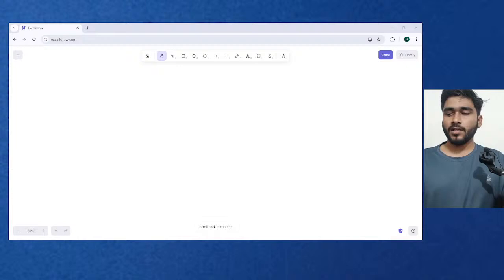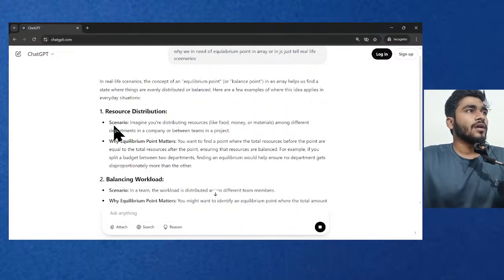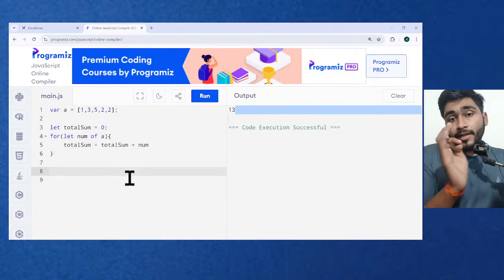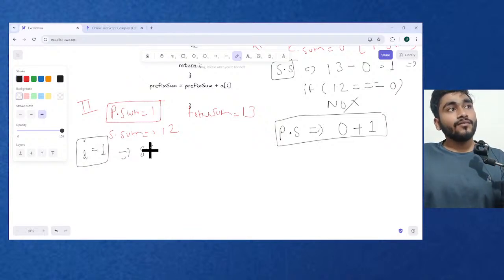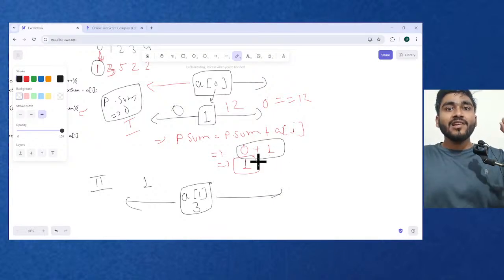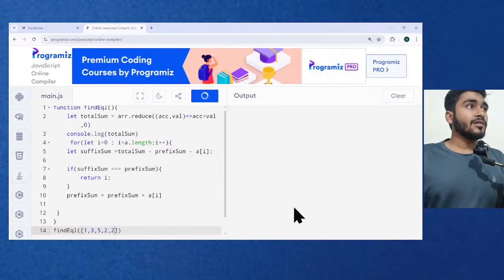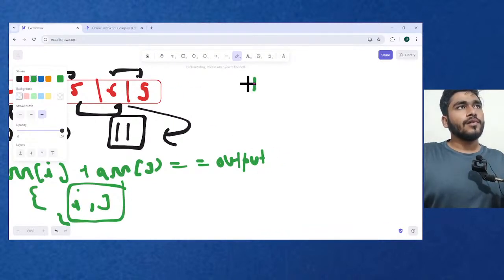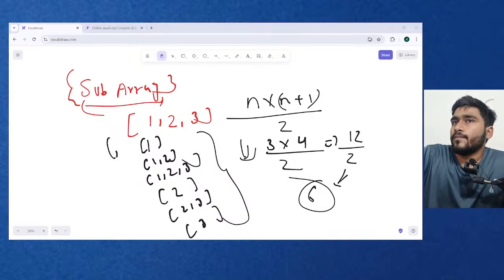Confidence DSA || PART 10 || Array Questions